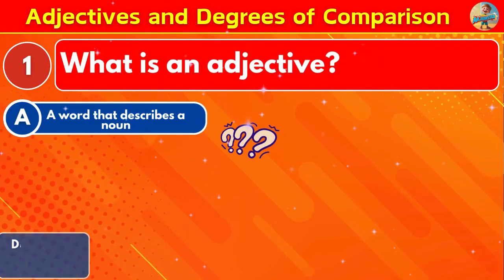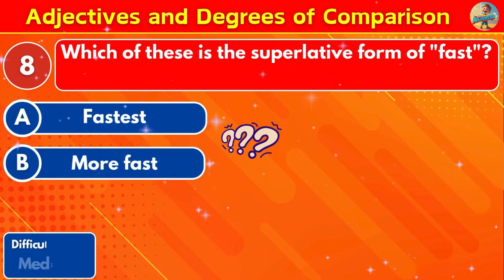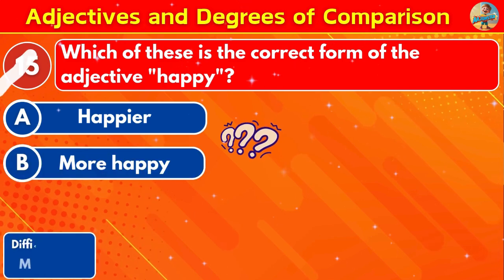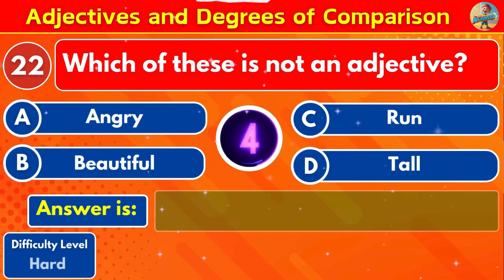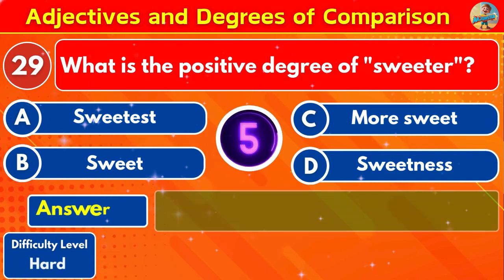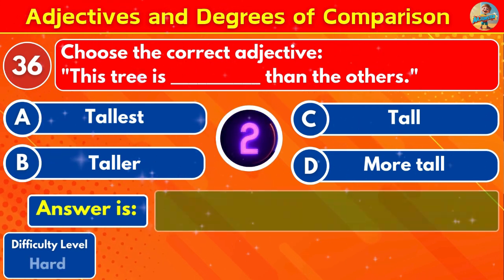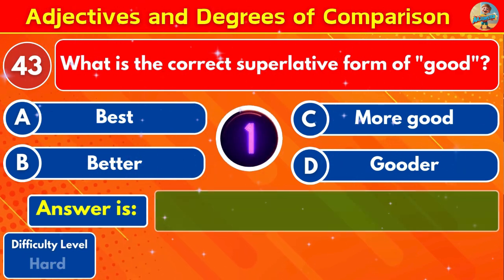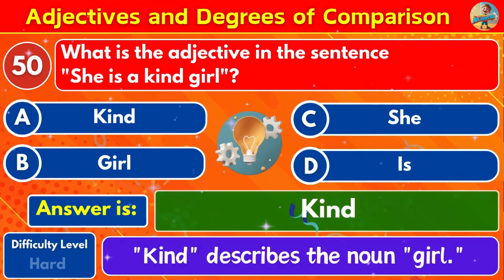Ultimate Adjectives Quiz | Master Definitions & Types – Fun English Grammar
Welcome to the Ultimate Adjectives Quiz! This video is designed to help you master the definitions and types of adjectives while having fun. Whether you're a student, teacher, or just love language learning, this interactive quiz is perfect for all ages.

In This Quiz You Will Learn:
• What adjectives are and their definitions
• Different types of adjectives: descriptive, quantitative, demonstrative, and more
• How to use adjectives correctly in sentences
• Tips and tricks for better understanding English grammar

Why Watch This Quiz?
✔️ Engaging questions and interactive format
✔️ Suitable for learners of all levels
✔️ Boost your grammar skills and prepare for exams
✔️ Perfect for classroom activities and self-study

Don’t Forget:
💬 Comment your score and share your favorite part of the quiz

Keep practicing and stay curious – every quiz brings you one step closer to mastering English!